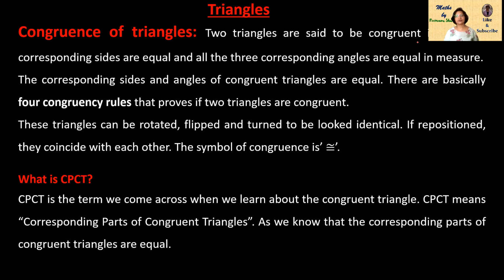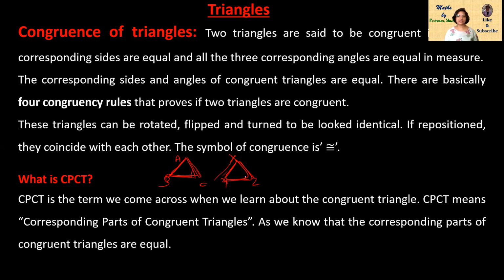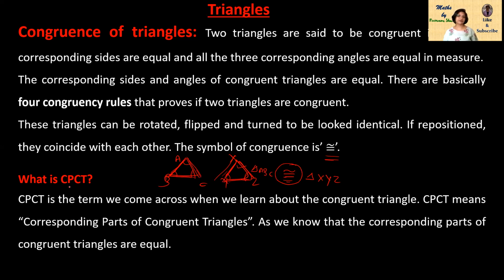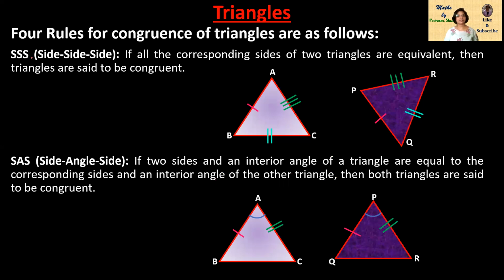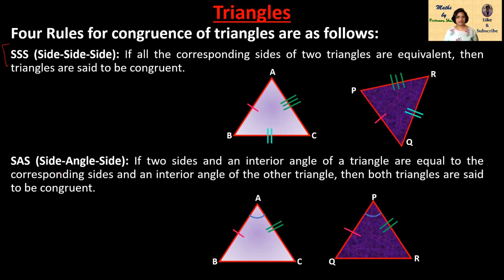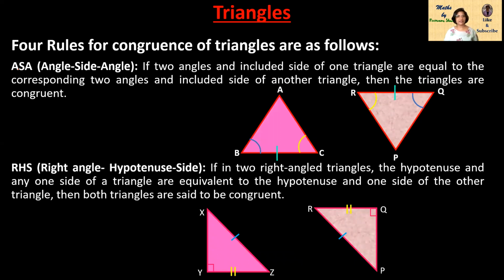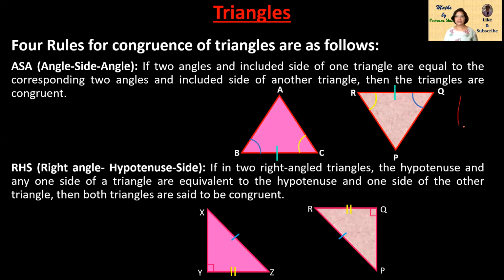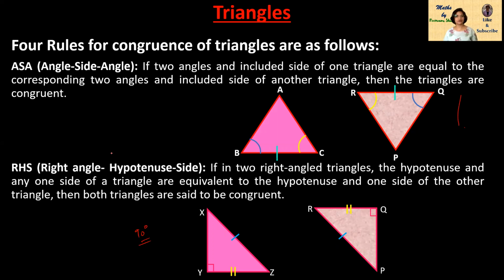Triangle-1 I CLASS 9 NCERT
Definition and Rules of Congruence, CPCT